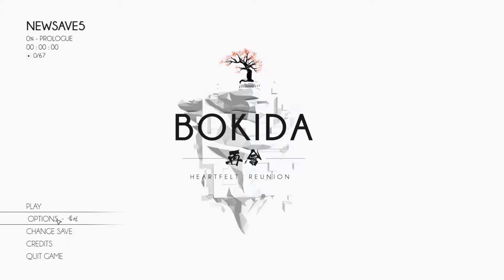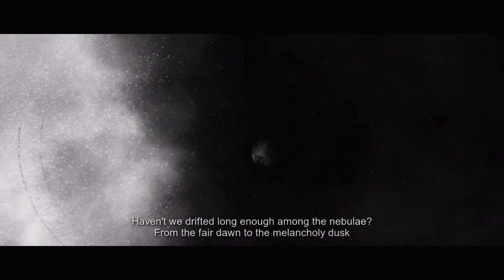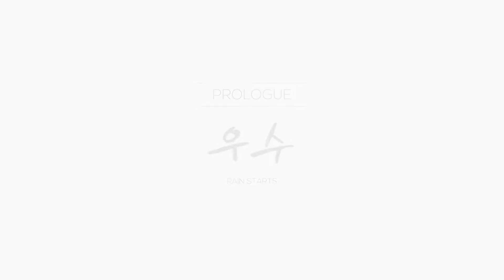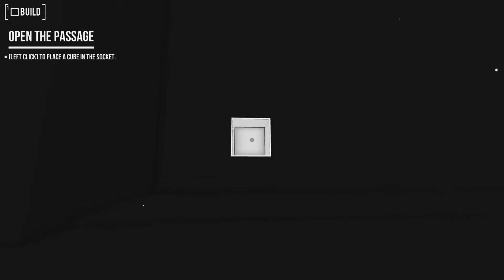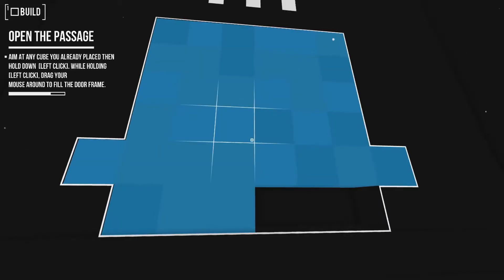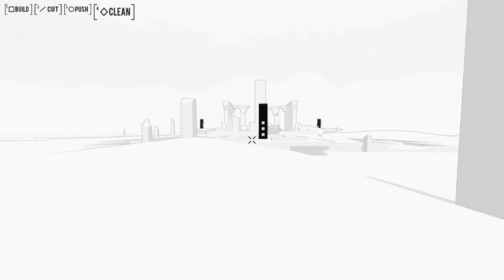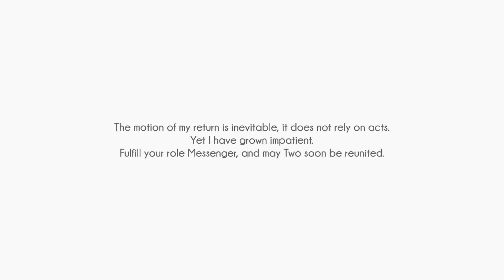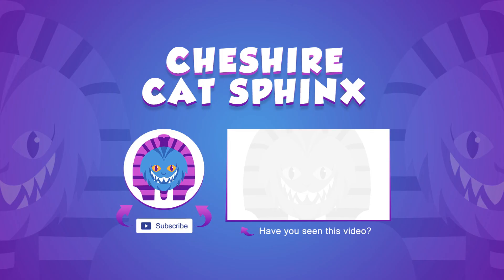Bokida: Heartfelt Reunion Part 1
Welcome back Sphinxers and Laytonites!
Today I'm playing part 1 of Bokida: Heartfelt Reunion. I act as the interplanetary wingman between the dark and light planet. Along the way I briefly discuss puzzle solving, the intimate details of celestial body mating rituals and pandas! Be sure to watch til the end for the riddle.